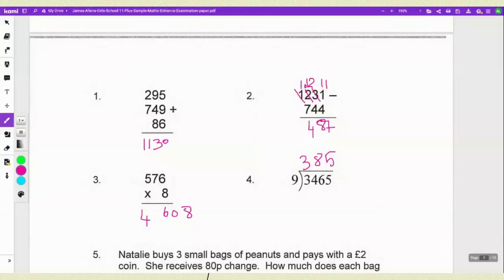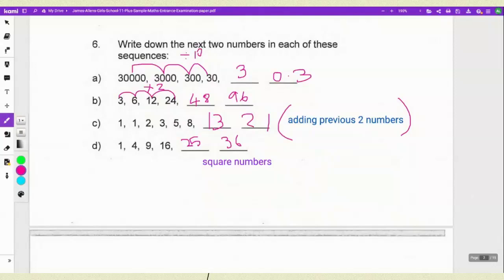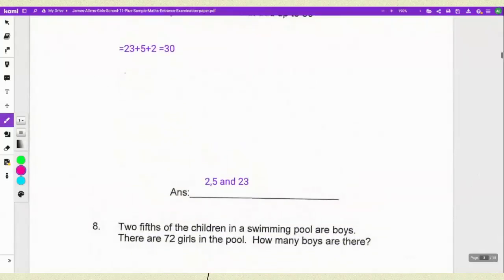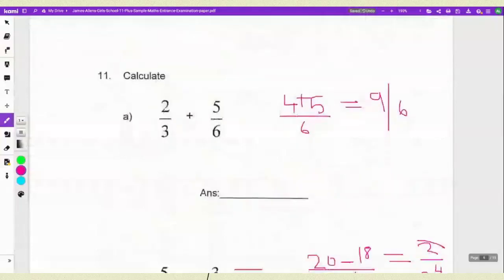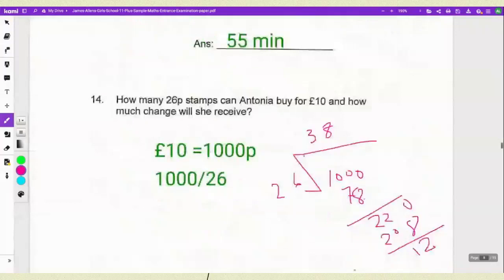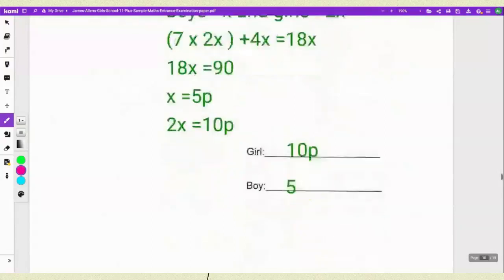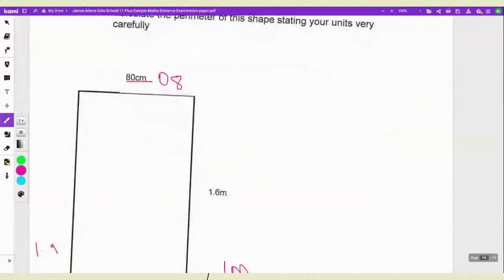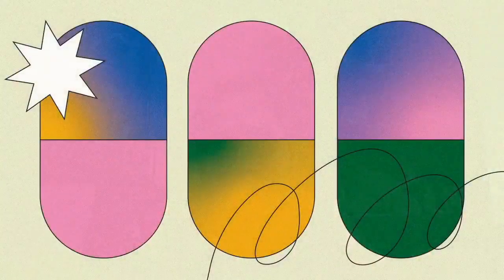Private school James Allen's Girls School Past Maths Paper: 2022 Walkthrough!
11 Plus Past  Maths Paper  2022/ James Allen's Girls School / Private school paper walkthrough.
Welcome to another educational video. The paper is attached for your records. Please try to do the paper yourself and then try to watch the solution.

Please watch there are more private school papers found in our channel .